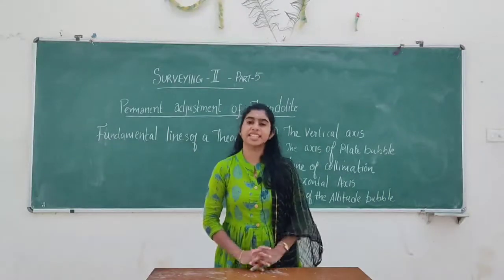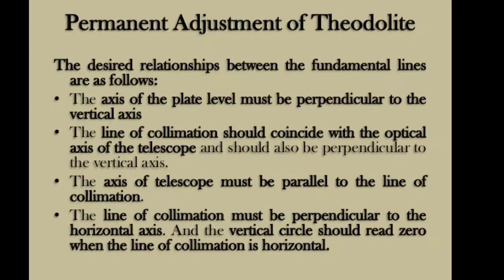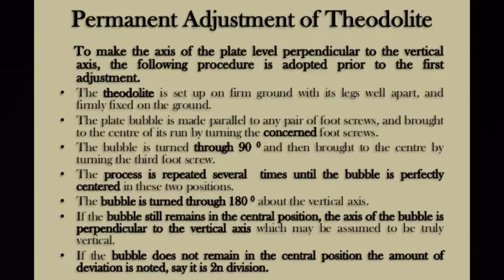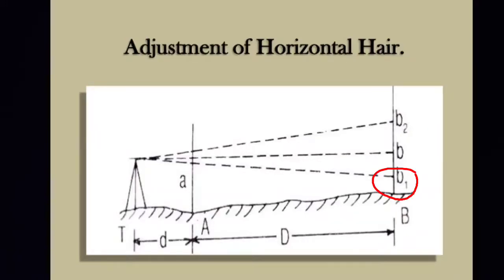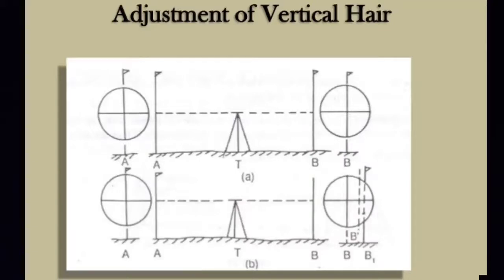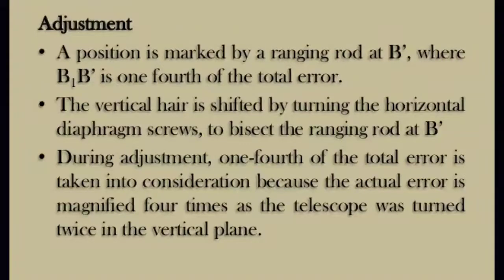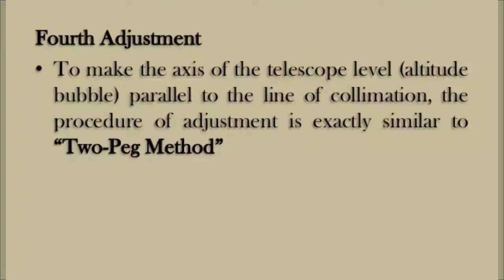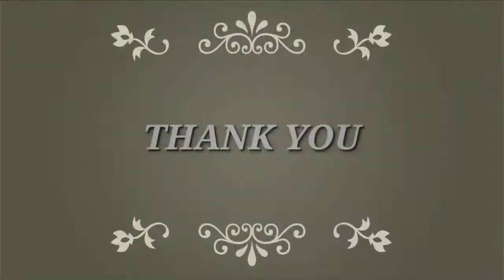Semester 3 Surveying 1 Part - 5